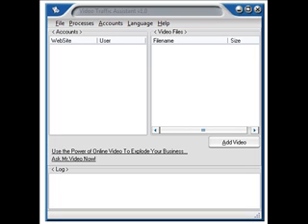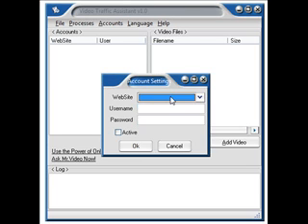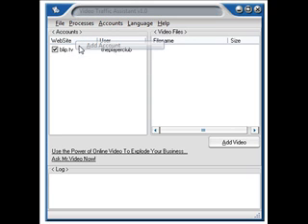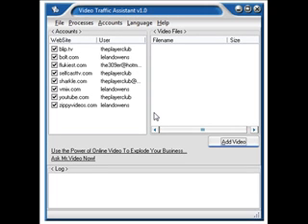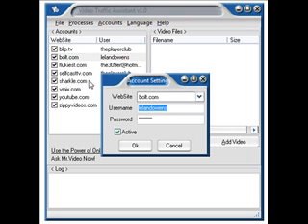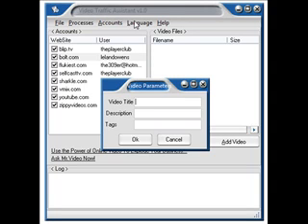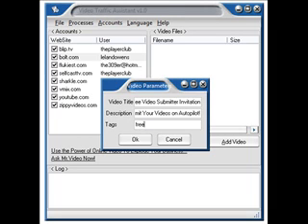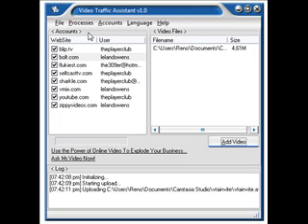Free Video Submitter How To Use